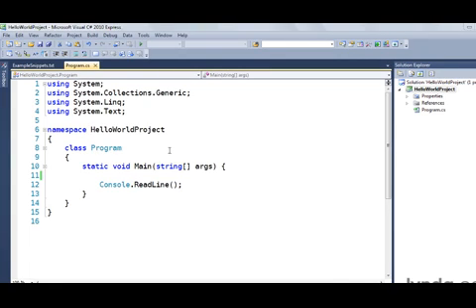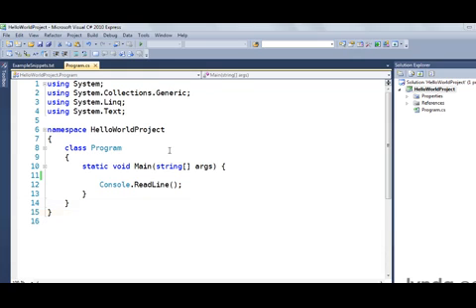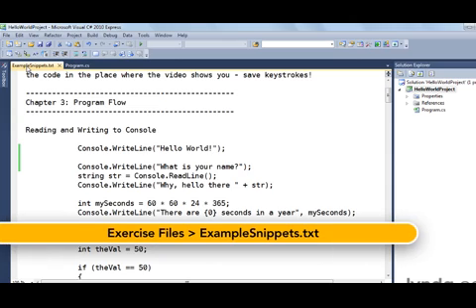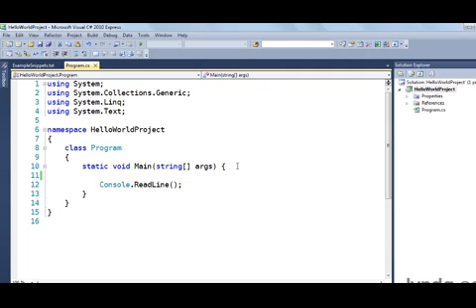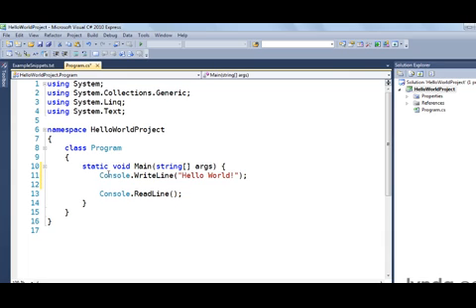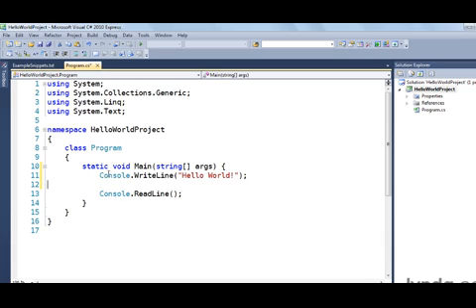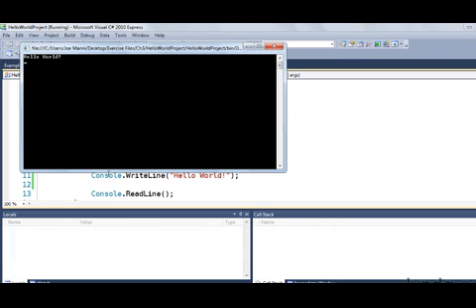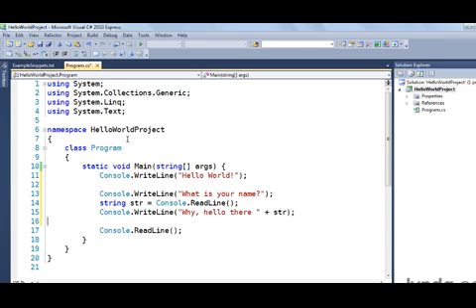C++ for beginner console x264